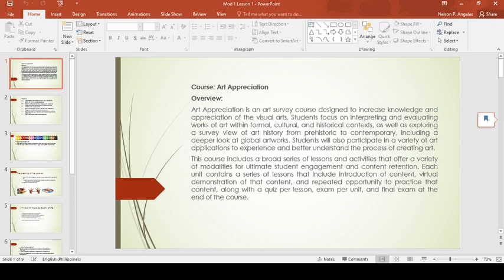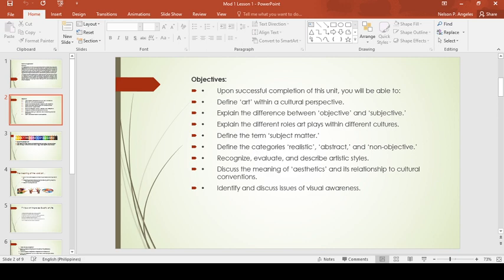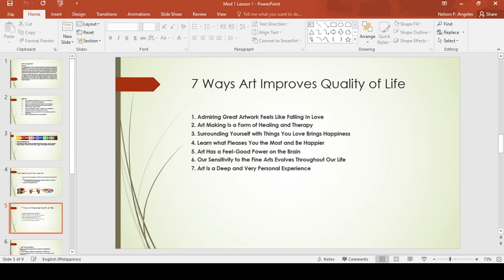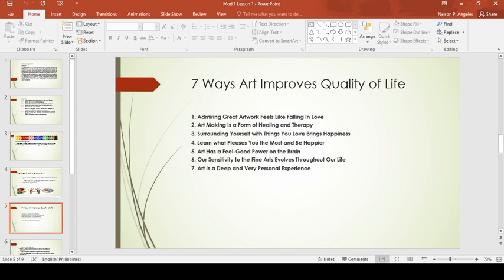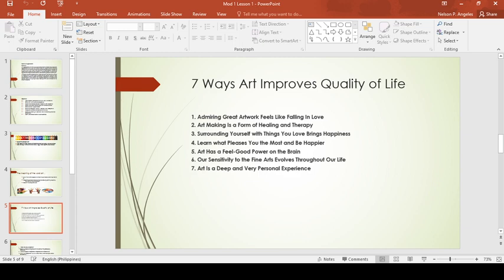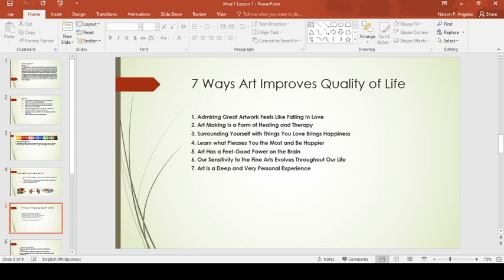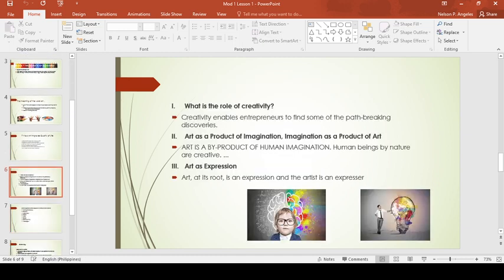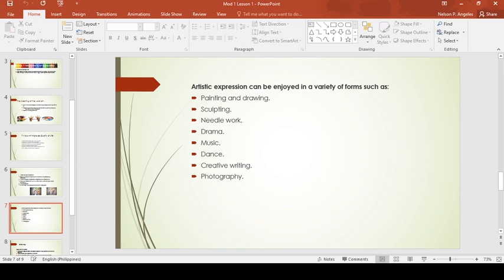Module 1 Intro to Art Appreciation